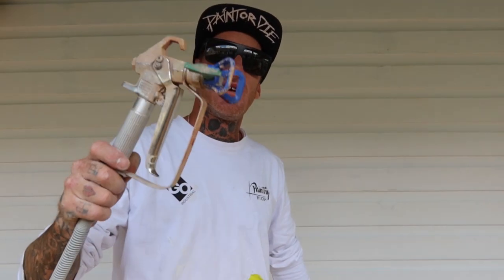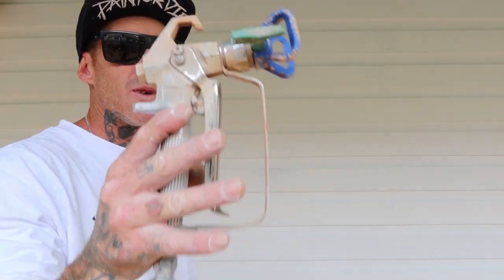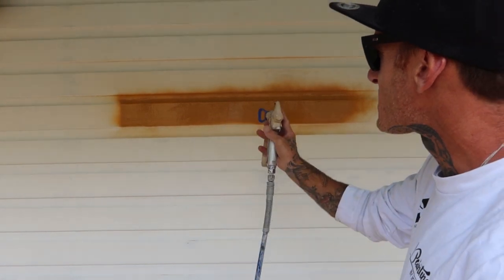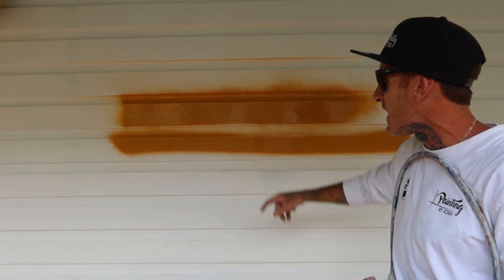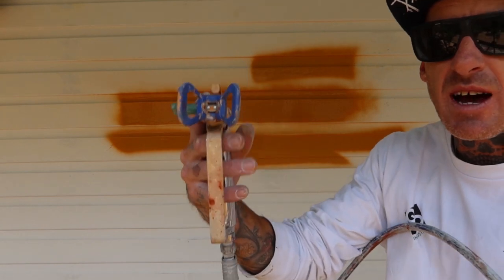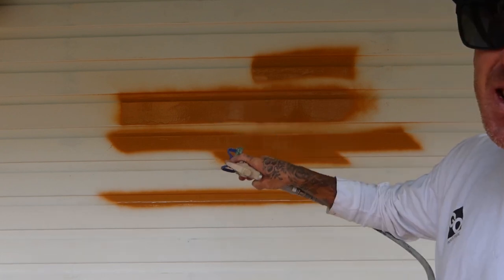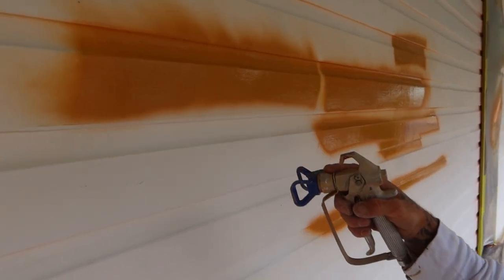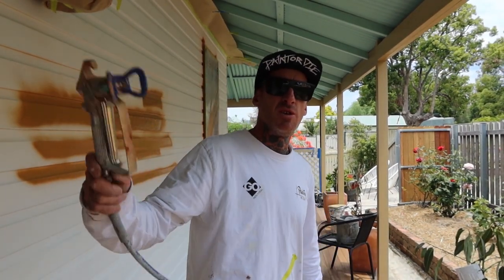AIRLESS SPRAY PAINT TIP GRACO FFLP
I show you how I use my tip to create different widths.

►GRACO RAC X Fine Finish Low Pressure Switch Tip Range - Size 210

►GRACO Spray Gun Airless FTx Gun with RAC X 515